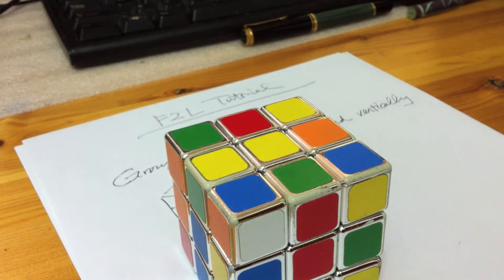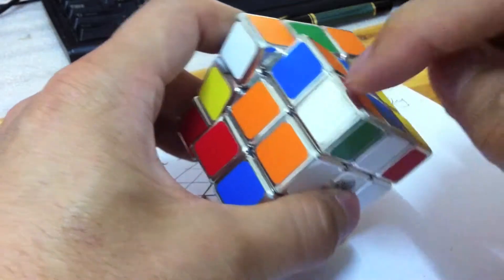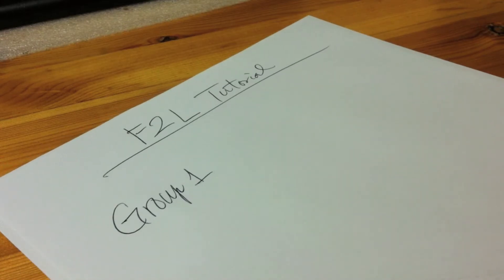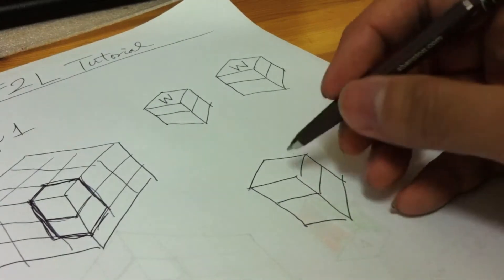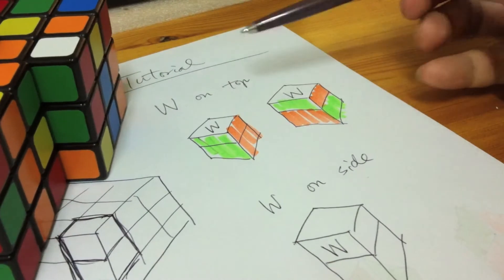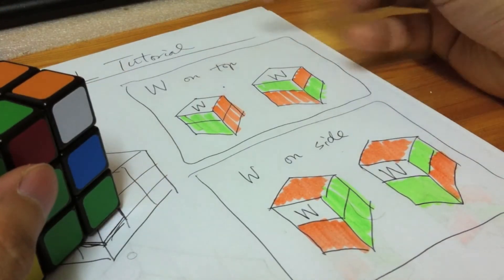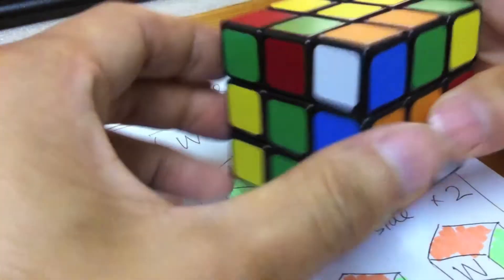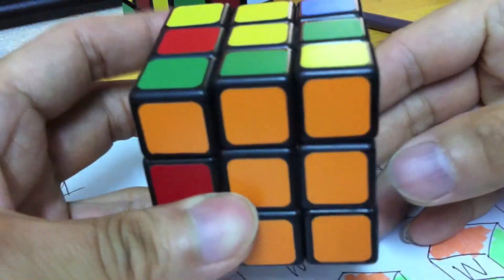Shorter algorithms, faster cubing, F2L tutorial Part 1/7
Well organized series of tutorial, explaining how to do the First Two Layers in solving a Rubik's Cube. Using only 10 algorithms to handle all F2L problems. Each algorithm is as short as 3 or 4 turns ONLY! Encourage solving the cube intuitively without memorizing too much from cheat-sheets. Suggested viewing sequence: start viewing from Part 1.